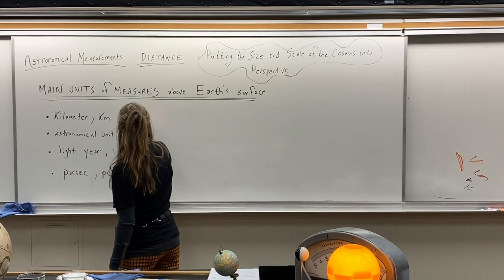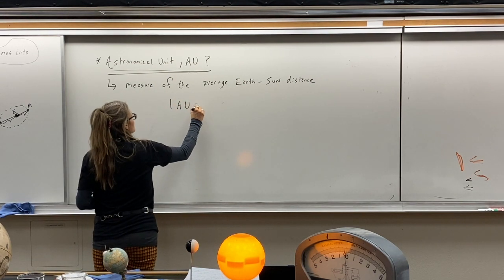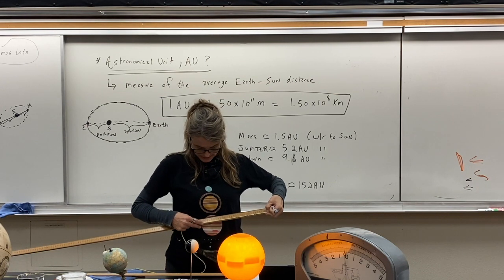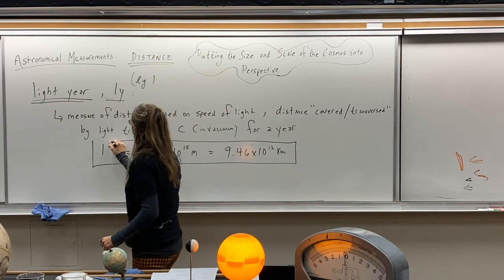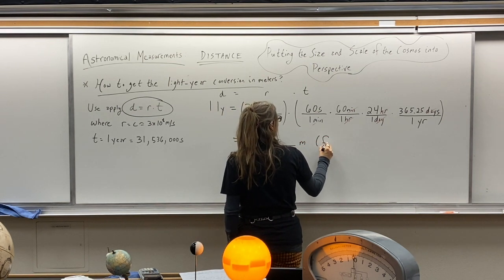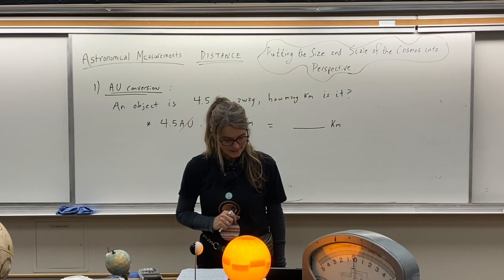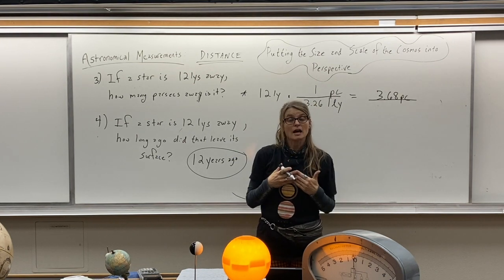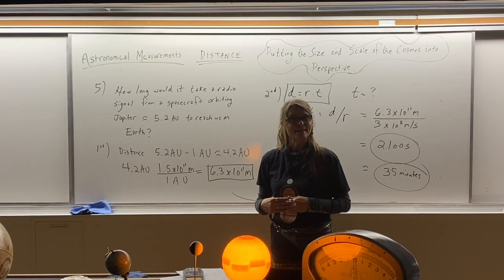Astronomical Measurements Part 2: Distance Measures and Scale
This is a redone video on astronomical distance measurements, Astronomical Measurements Part 2:  Distance Measures and Scale, for astronomy students.  There are distance conversion examples at the end along with the light-year derivation.